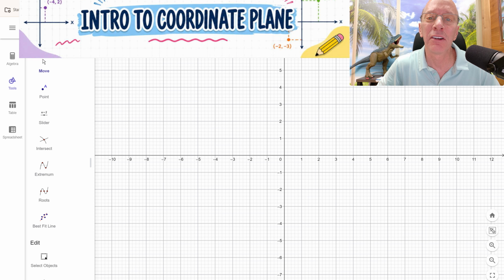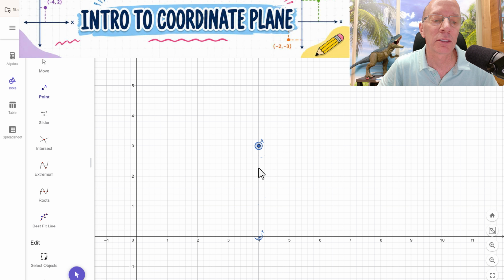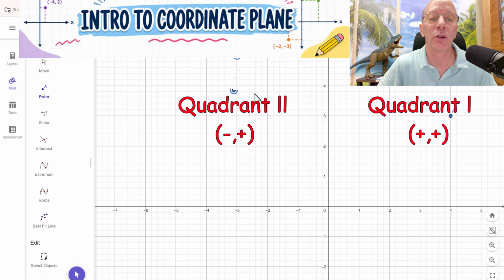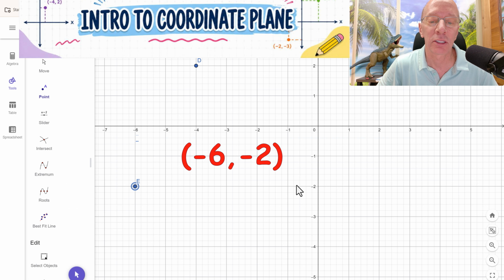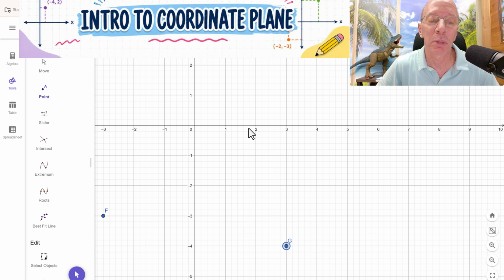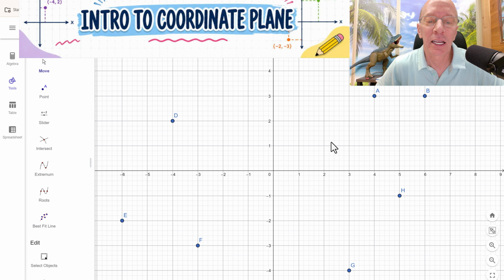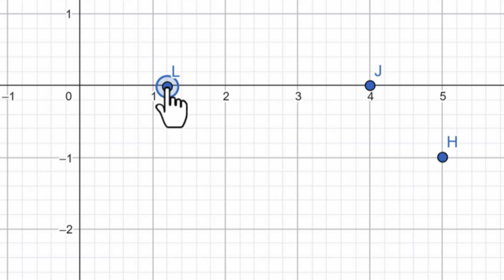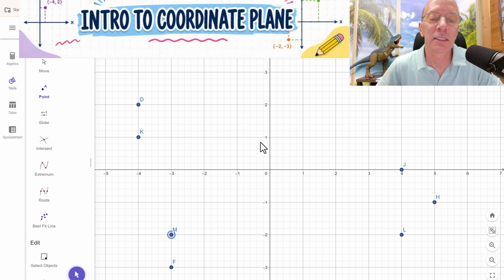How to Plot Points on a Coordinate Plane 📊 | Positive & Negative Coordinates Explained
Struggling with plotting points on a coordinate plane? This step-by-step lesson makes it simple!

In this video, you’ll learn how to plot points using both positive and negative coordinates, understand the x and y axis, and quickly identify which quadrant a point belongs to.

Perfect for beginners, students, and anyone reviewing graphing basics.

✅ In this lesson:

How to read ordered pairs (x, y)
Plotting points step-by-step
Positive vs negative coordinates
Understanding the x-axis and y-axis
Identifying all 4 quadrants

This is great for middle school math, pre-algebra, and foundational graphing skills.

🧮 Fun Math Lessons | Educational Videos | Product Reviews

Learn math the easy way! This channel features fun and simple math lessons including multiplication, long division, fractions, and daily math practice to help students learn step-by-step.

AI-generated animals, backgrounds, and special effects are sometimes used for fun. Kids should always check their math with an adult and ask a grown-up before commenting.

🛒 Amazon Store:

We truly appreciate your continued support. Have a fun day! 🙌

All content on this channel reflects my personal opinions.

This video is for informational and entertainment purposes only. Always do your own research and check your own answers.

📚 Keywords for search:
Math lessons, multiplication help, long division step by step, fractions for beginners, elementary math practice.